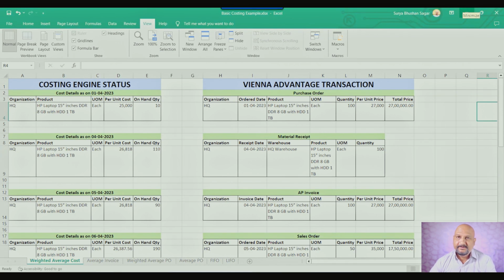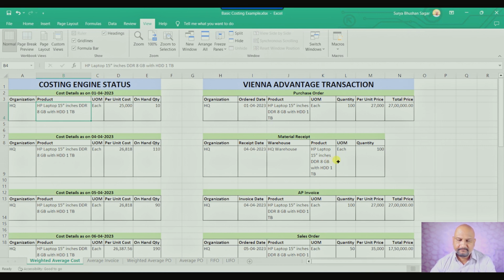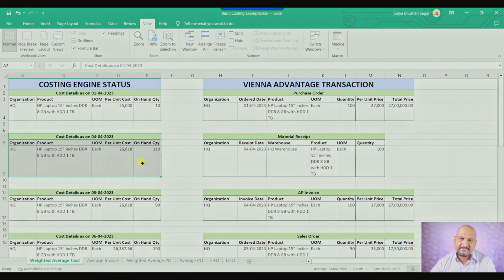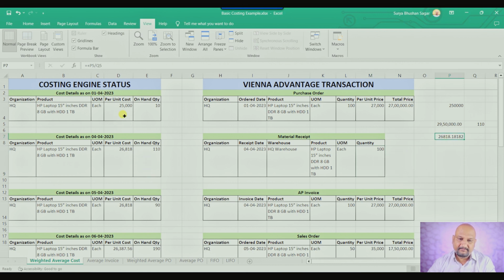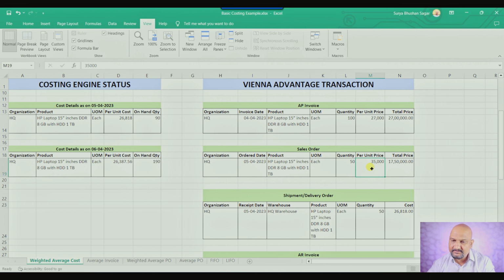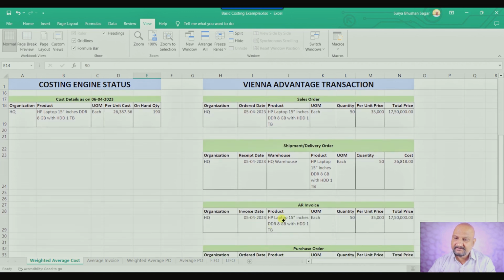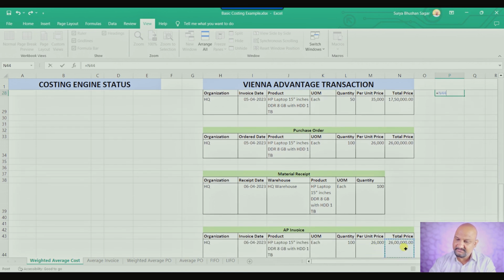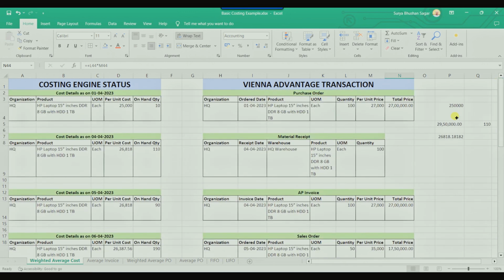Weighted Average Invoice Costing Method in Vienna Advantage | Costing Management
In this video, you'll receive a comprehensive explanation of the Weighted Average Cost, Weighted Average Invoice, or Moving Average Costing method. It includes an illustrative example that helps viewers grasp how the VA system computes a product's cost. The example values presented in the video are based on the primary currency and primary unit of measure (UOM). If users wish to calculate the cost in a different currency or UOM, they must take currency & UOM conversion into account during the calculation.